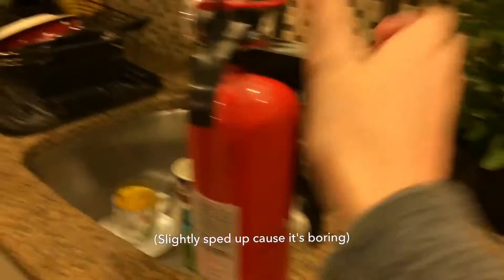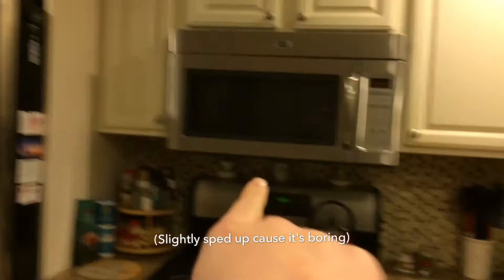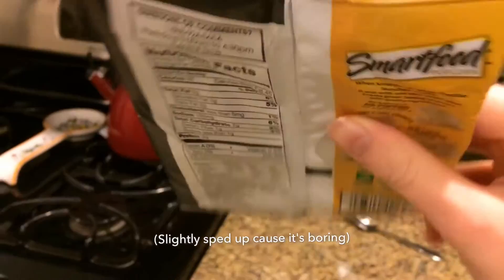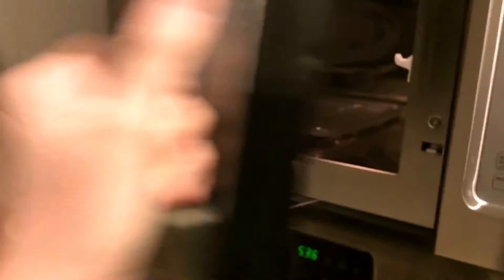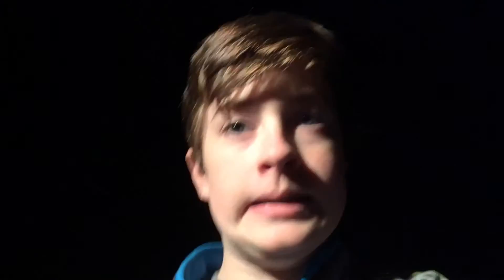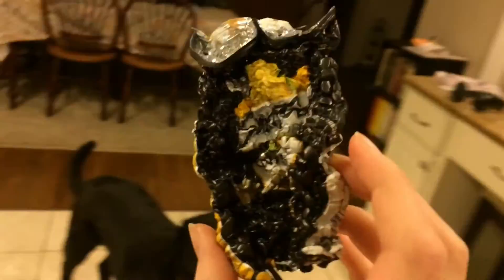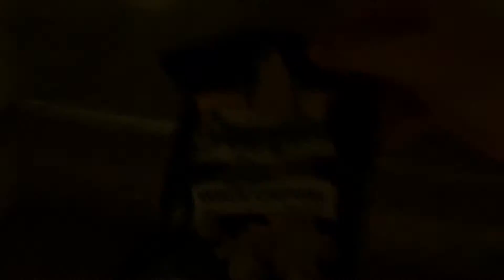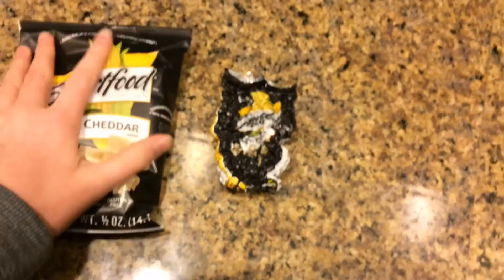Microwaving a Popcorn Bag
Turned out pretty cool and I think my microwave still works